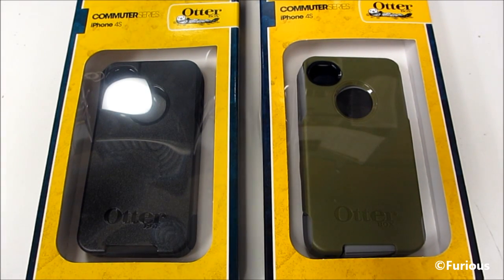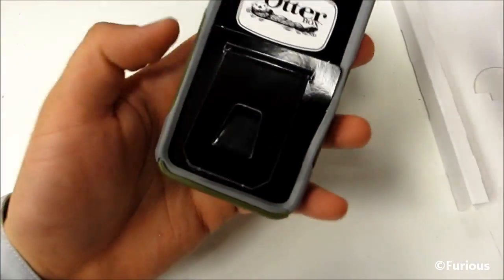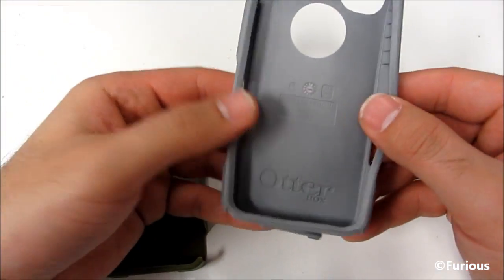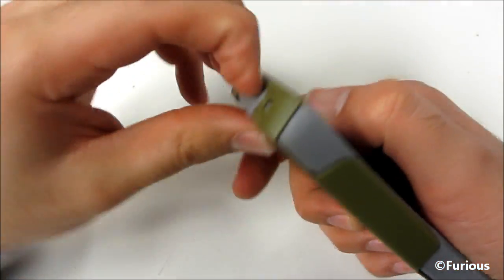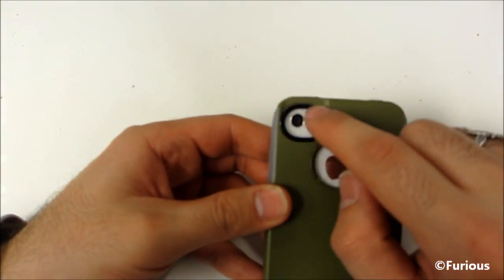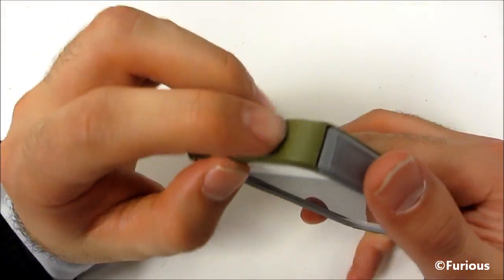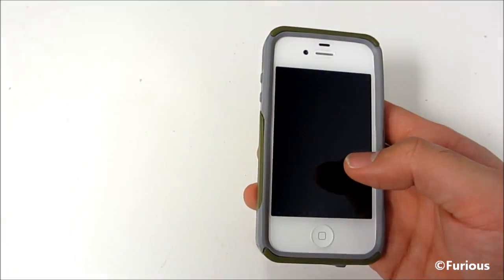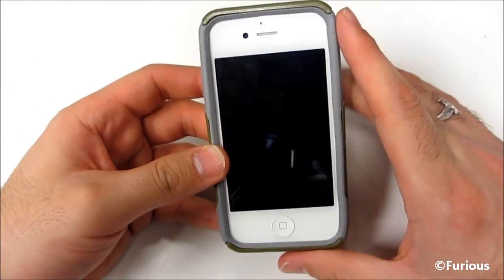Otterbox Commuter Series iPhone 4S - HD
USA:
Main Camera
Backup Camera
Vlog Camera
GoPro 1
GoPro 2
GoPro Vlogging
Camera Microphone 1
Camera Microphone 2
Voice Over Microphone
Vlog Tripod

Canada:
Main Camera
Backup Camera
Vlog Camera
GoPro 1
GoPro 2
GoPro Vlogging
Camera Microphone 1
Camera Microphone 2
Voice Over Microphone
Vlog Tripod

UK:
Main Camera
Backup Camera
Vlog Camera
GoPro 1
GoPro 2
GoPro Vlogging
Camera Microphone 1
Camera Microphone 2
Voice Over Microphone
Vlog Tripod